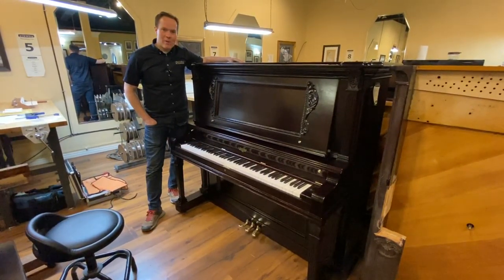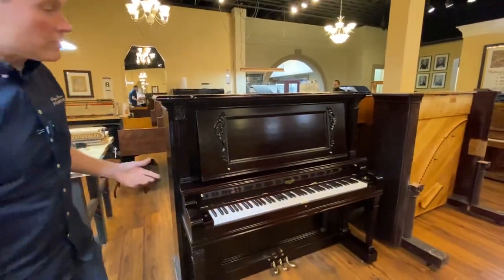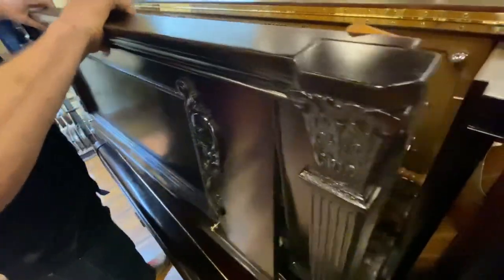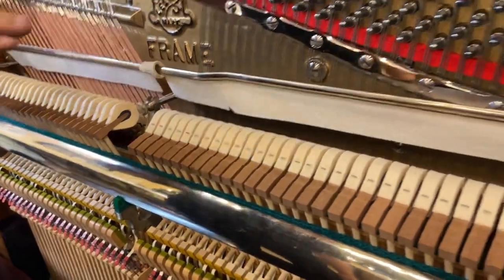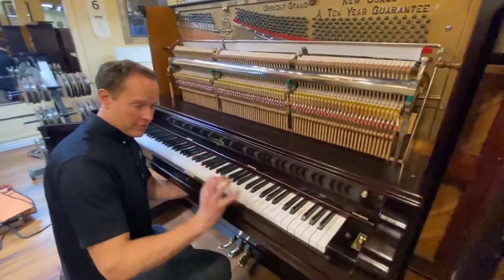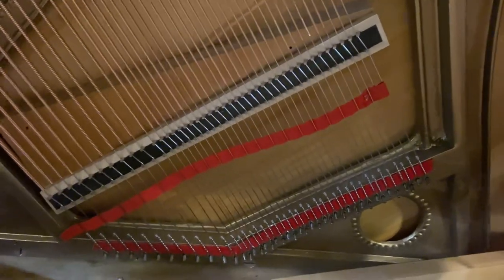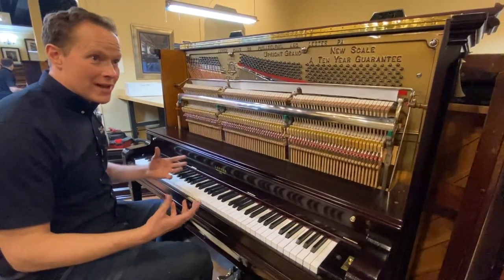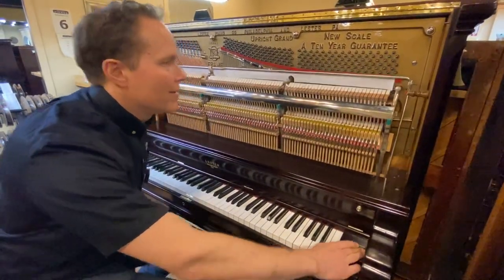After: 1907 Lester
Serial: #38443